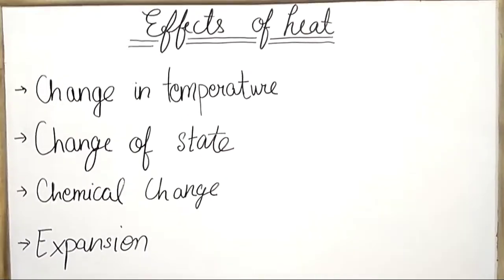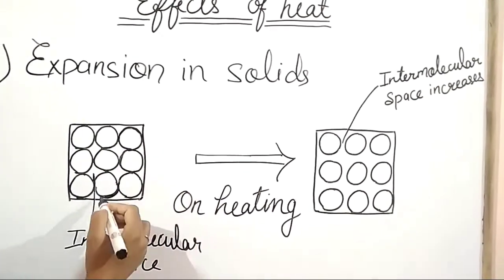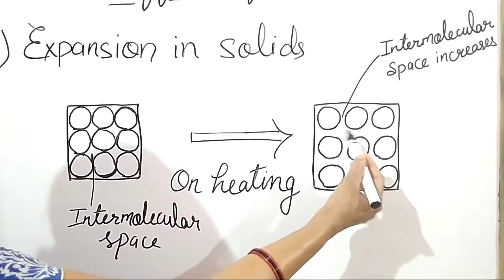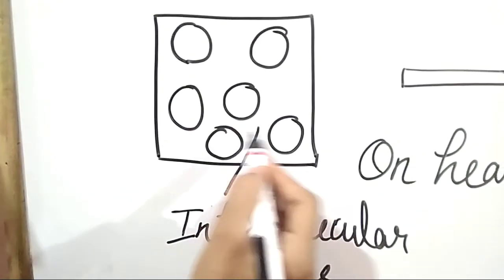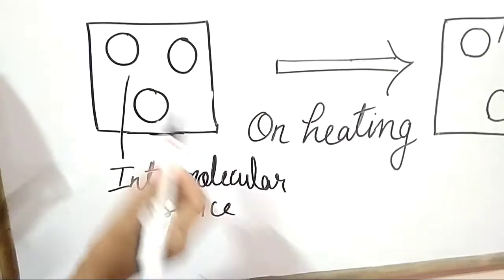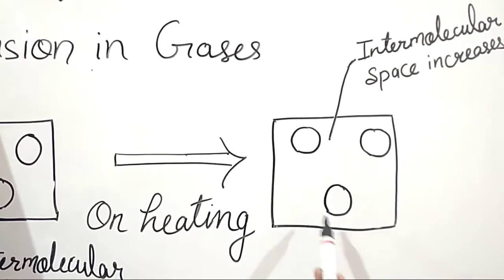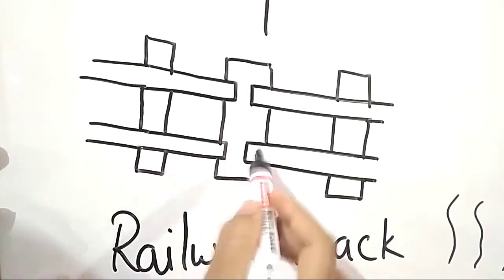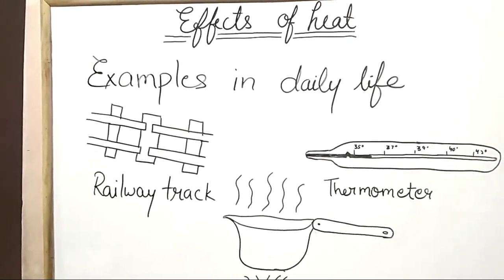Heat and it's Effects Part 6 effects of heat (expansion of solids, liquids and gases)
Science Physics